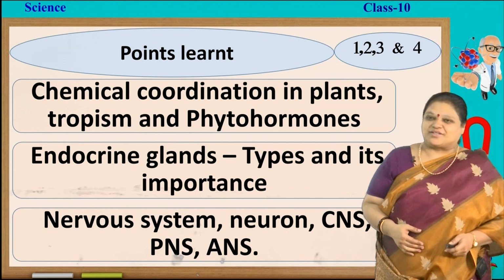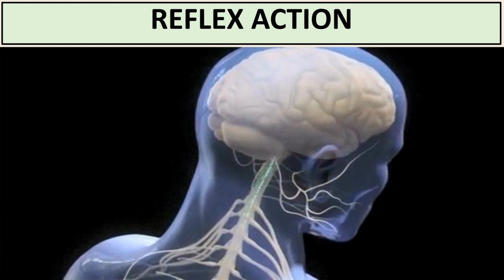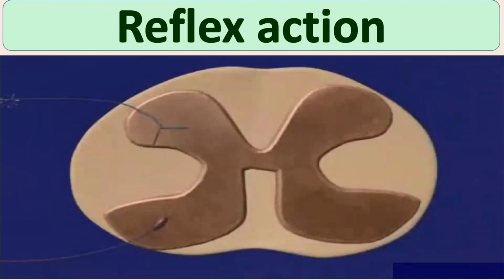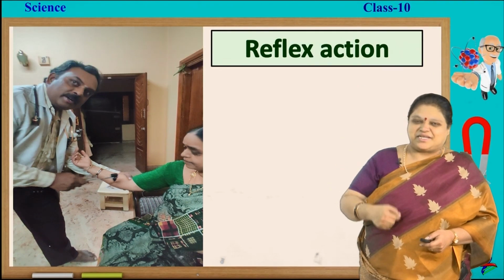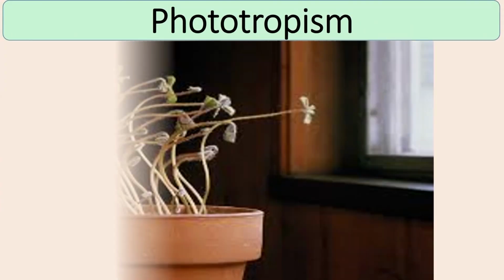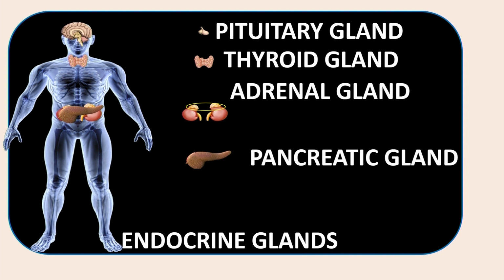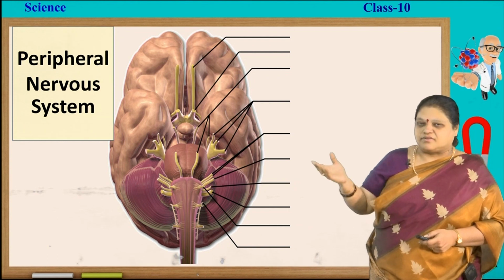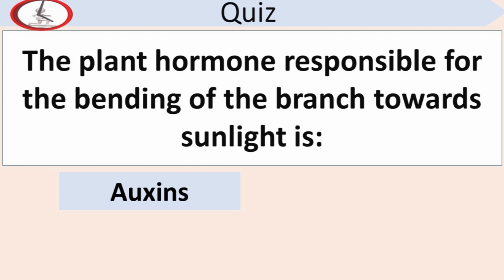samveda science 10th control and coordination 35th day part 5of5 padmavathi